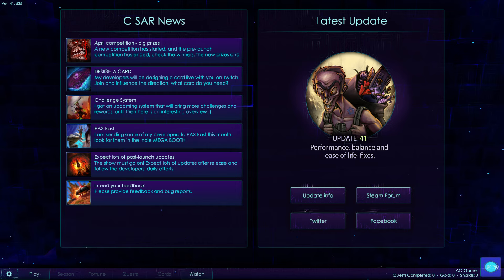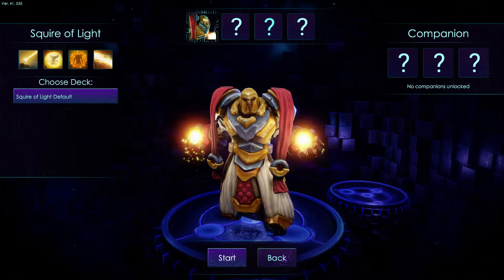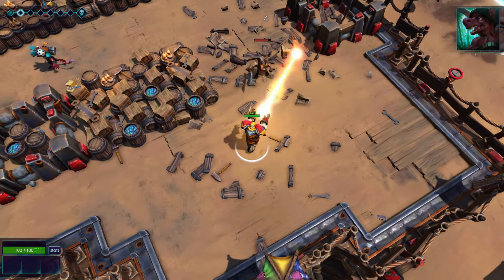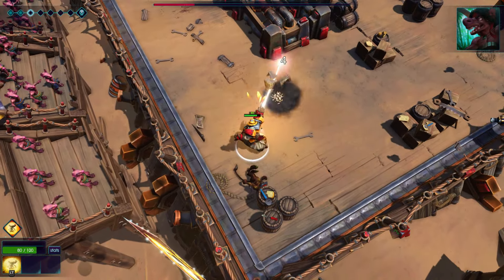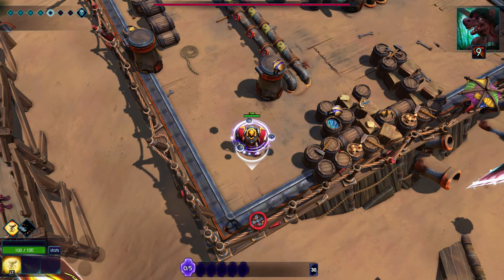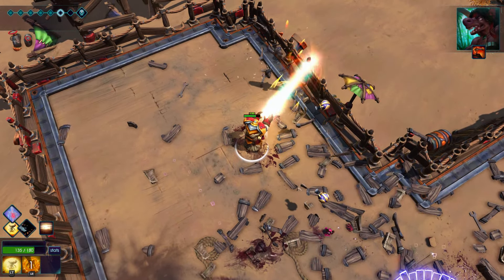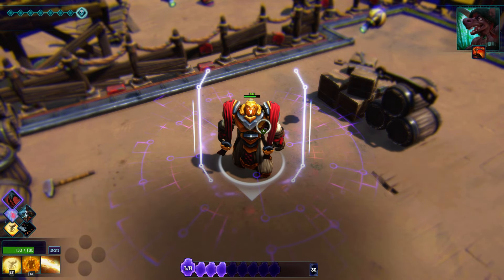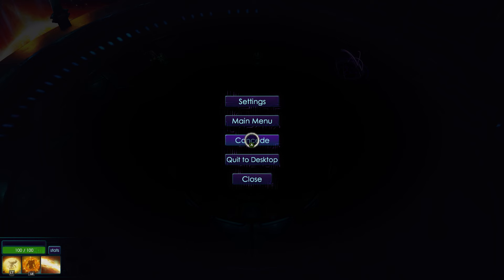Forced Showdown - Lets Play - Part 1 - The Journey Begins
Join me as we journey through the game Forced Showdown, a fast paced action game that pits you against other monsters in a galactic television show, fight your way to victory or fall in the arena for all to see, only you will get to decide the outcome.